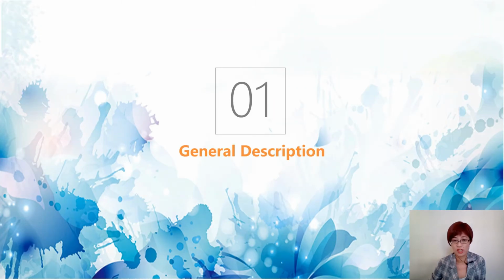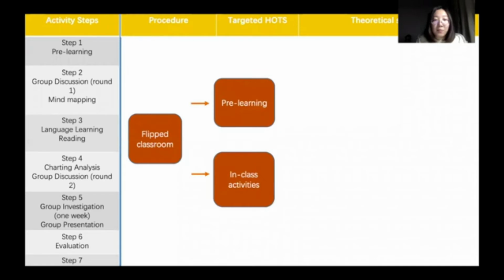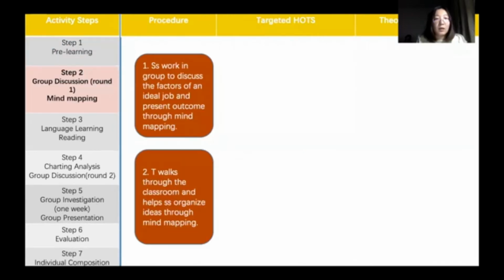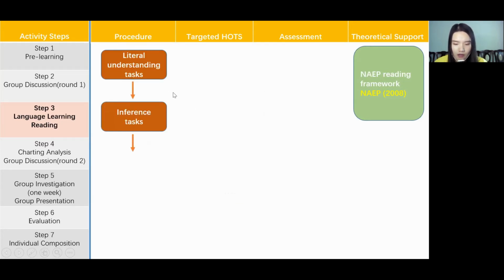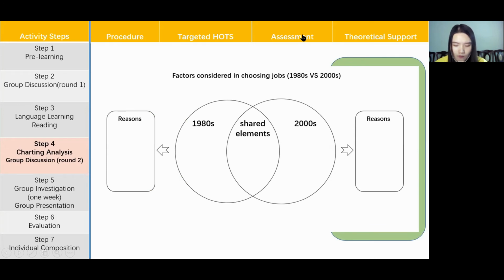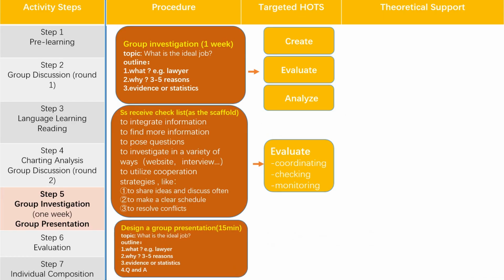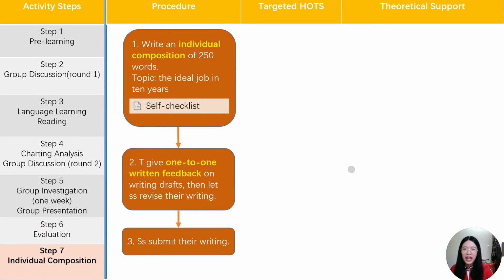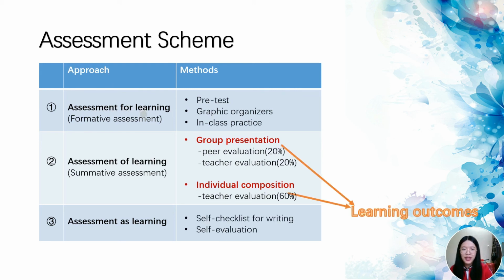PEDU 6514 Developing Higher Order Thinking -Learning Activity Design group 5 詹志林 盧延 韓華章 楊瀟寒